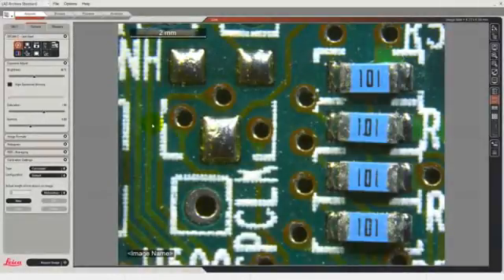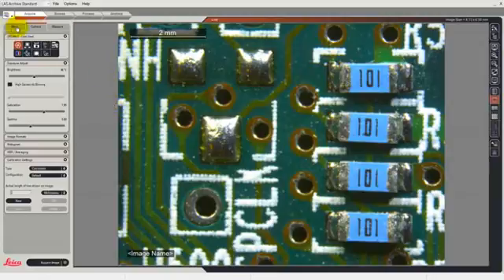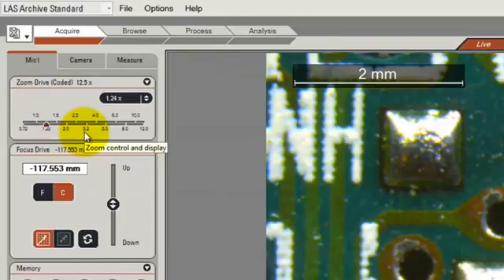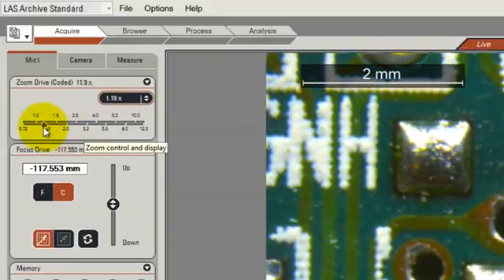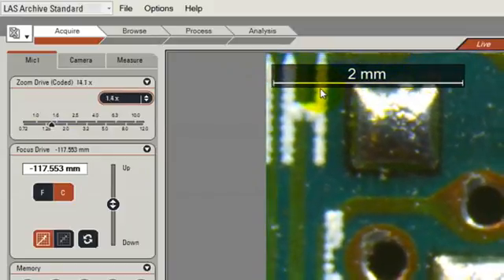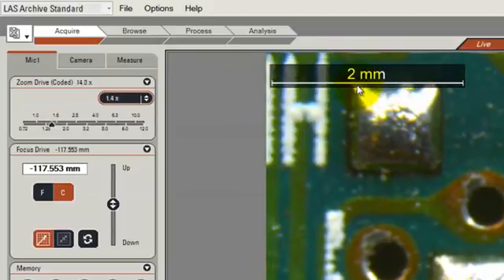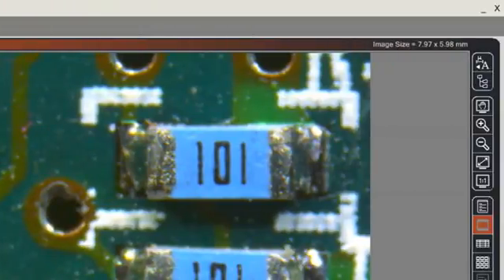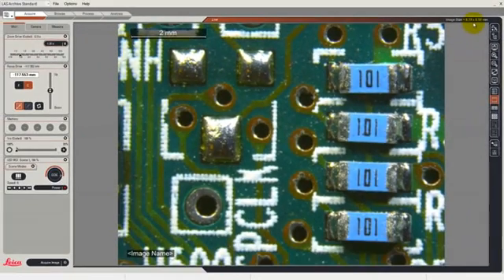Calibrating Images in LAS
This video shows how changing the zoom level correspondingly adjusts the scale bar and image size information. These parameters are automatically recorded when using a coded Leica Microscope.